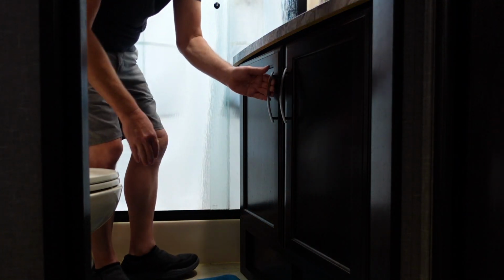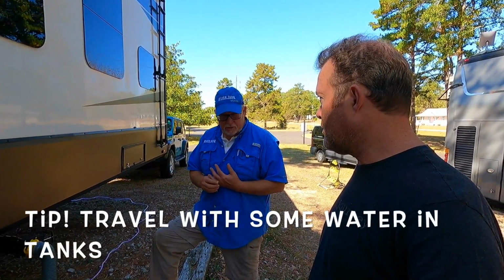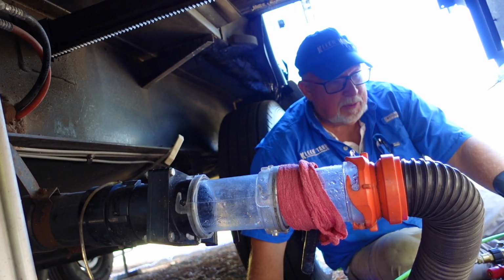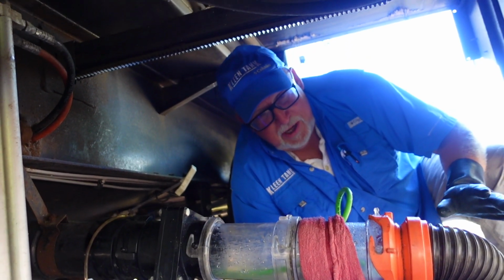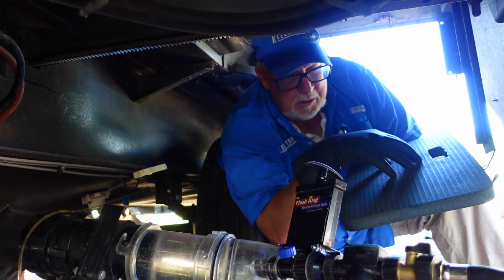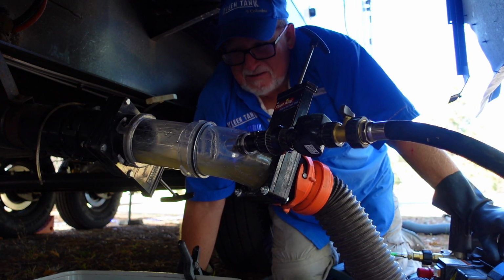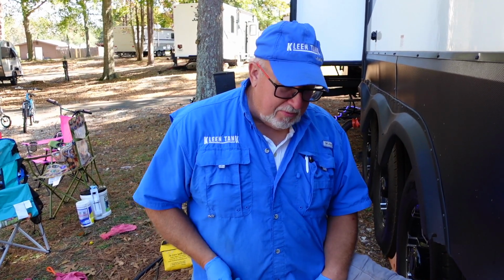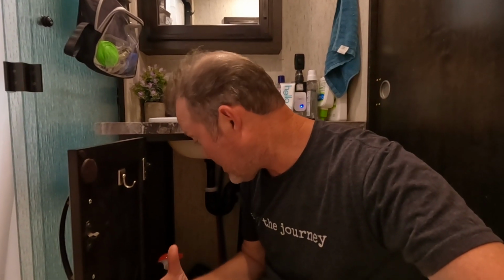RV Black Tank Cleaning, Flush, Sensors & Smell (7 Mistakes To Stop Doing NOW!)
Air Admittance valve
Valterra Flush King
Save a Drop P3 Blue Water Flow Meter
Contact Jim at Kleen Tank:
FREE TRAUMA/PTSD TEST (track your score, 20+ is PTSD) 🌞 Cheri can help one on one with you over Zoom (96% success treating depression, PTSD, anxiety, shame & more.)
🚲 LECTRIC EBIKES! Get the best price on the e-bikes Tom & Cheri have (or mention Enjoy the Journey if you call in
SAVE BIG ON RV DIESEL! (mention Thomas Kenemore)

SOCIAL: Follow us & share

RV PARKING & CAMPSITE FINDERS!

Mail Bag:
Lake Effect Media
14870 Granada Avenue 1037